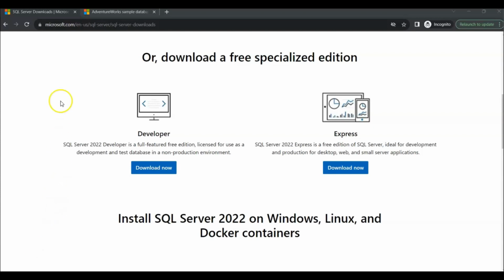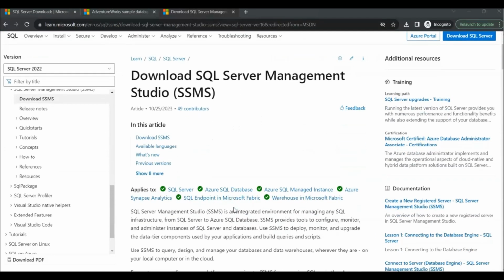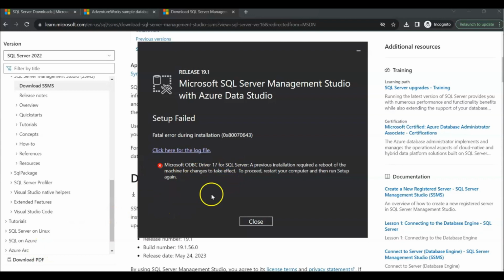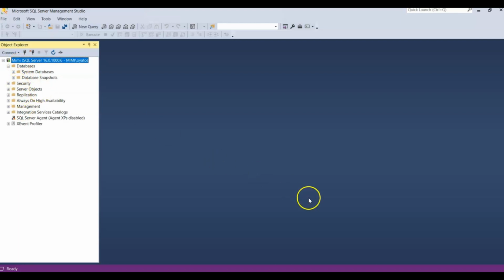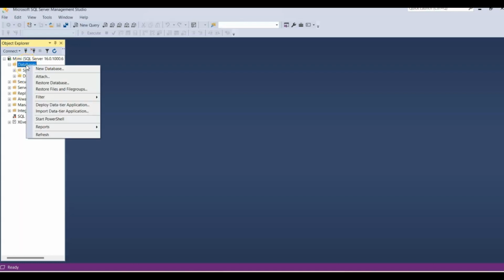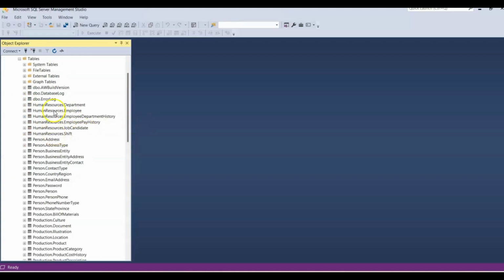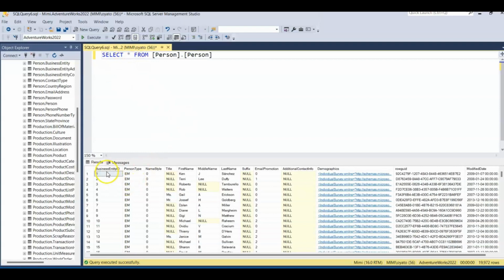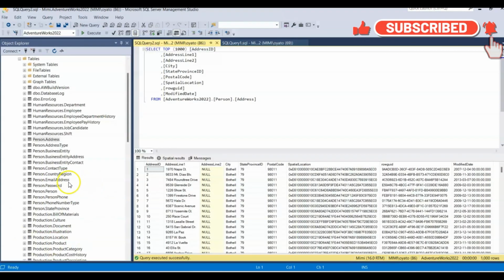SQL LESSON 1 | GET STARTED WITH SQL | HOW TO INSTALL SQL SERVER FOR DATA ANALYSIS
Are you ready to dive into the world of SQL Server? In this first tutorial, I will walk you through the process of downloading and installing SQL Server Management Studio (SSMS) and SQL Database. Whether you're a beginner or looking to refresh your knowledge, this video is for you!